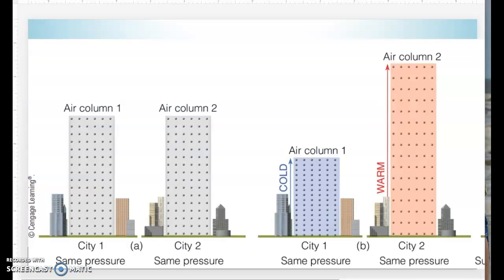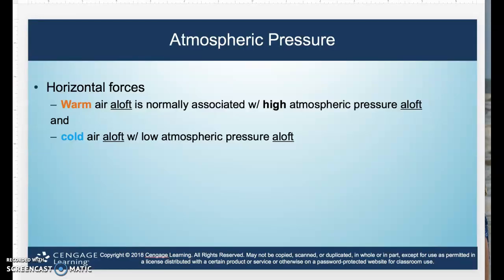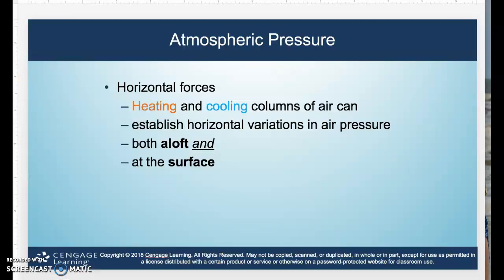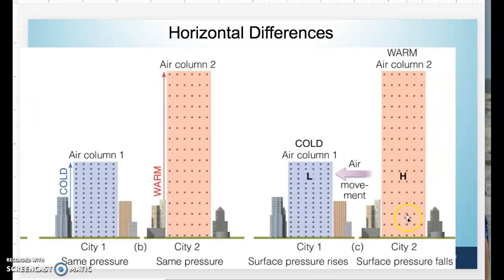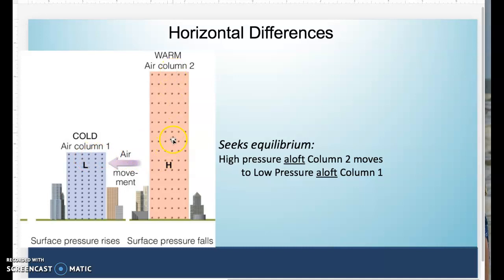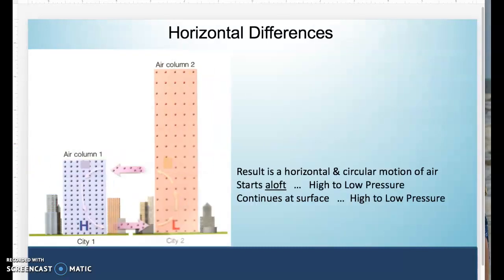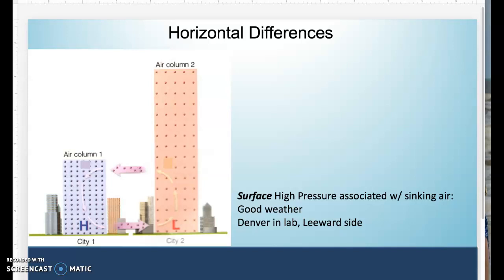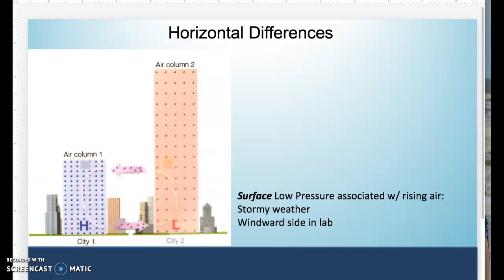Chapter 6 - Video #1 - Horizontal Air Movement